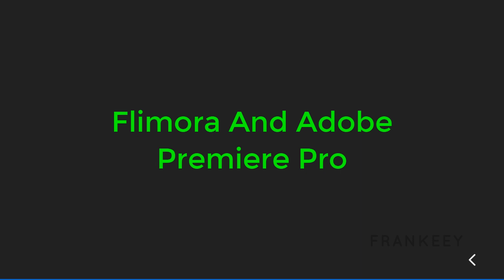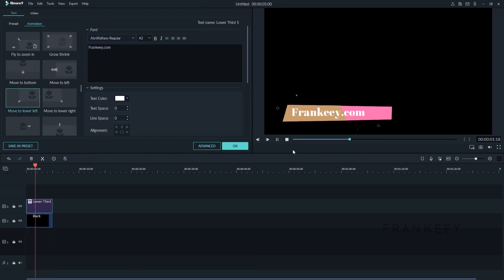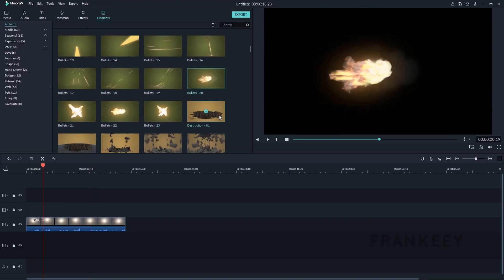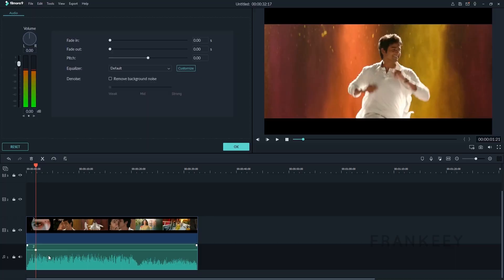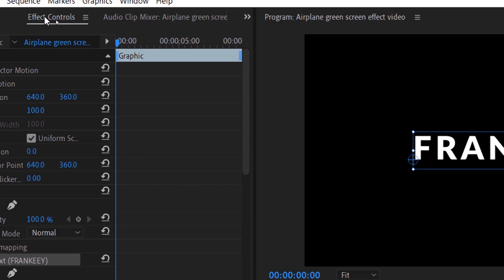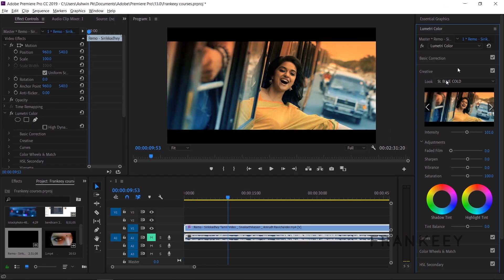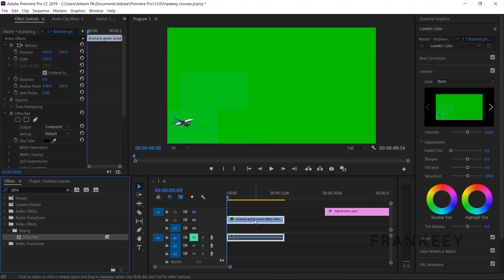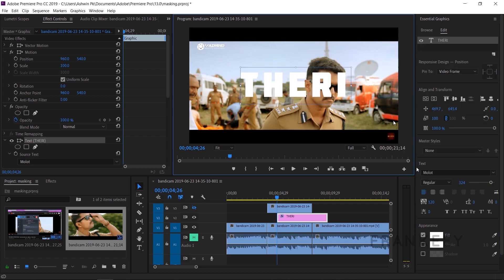Complete Video Editing Course In Tamil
Requirements
Basic Computer Skills
Operating System: Windows / OS X / Linux
Course Description
Welcome to my comprehensive course on Video Editing! In this course, you will start as a beginner with no previous knowledge about Video Editing. The first thing you will learn is some basic information about Video Editing and how to install needed softwares.

In this course we will use two softwares to edit.First we will learn how to edit an video by using flimora after that we will use adobe premiere pro to edit an video.

You will learn various of topics liks vfx,animations,transitions and many more!! The course will start for basics level so any one who need to learn video editing can use this course to learn and also you can check the above video to check what we are going to teach and you can also watch the demo videos in this page to see the way of our teaching